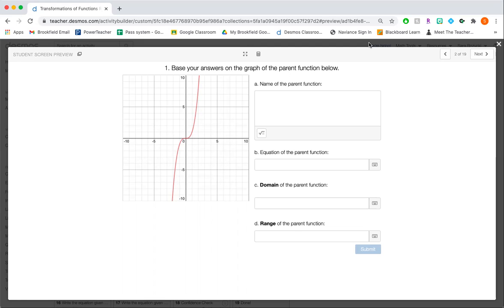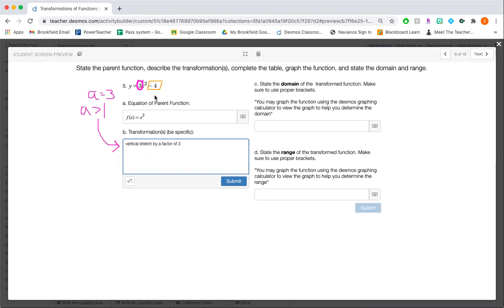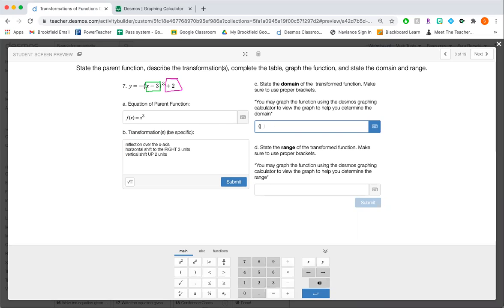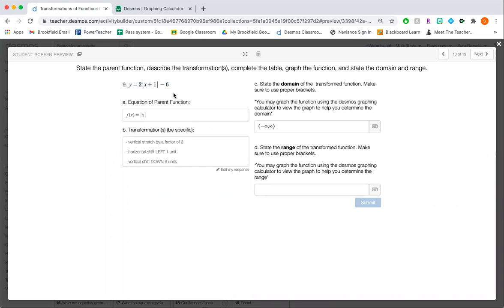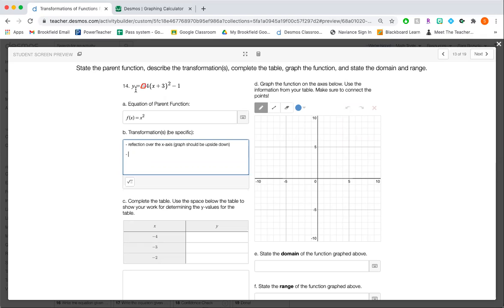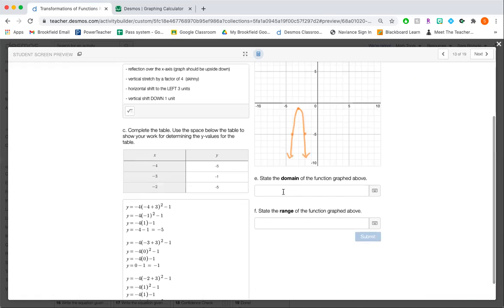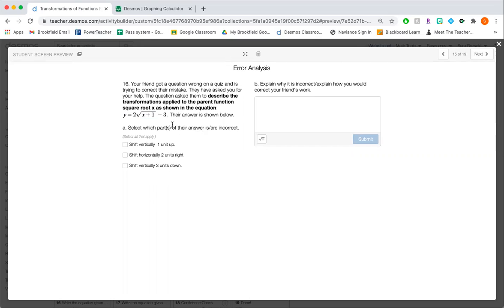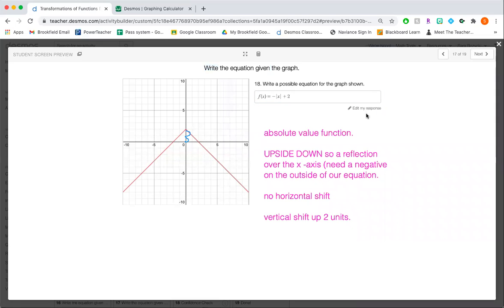Answer Key_Transformations of Functions Review